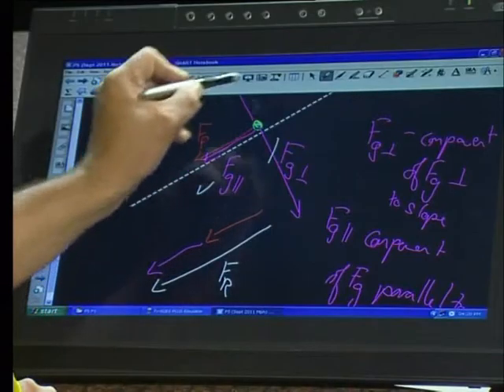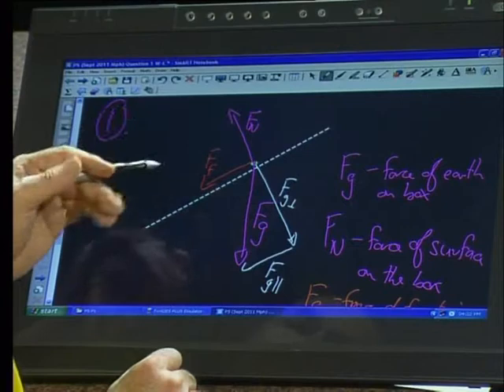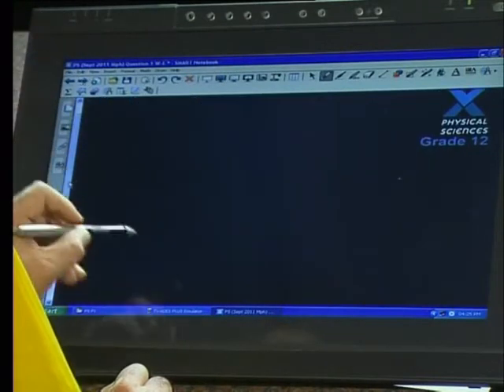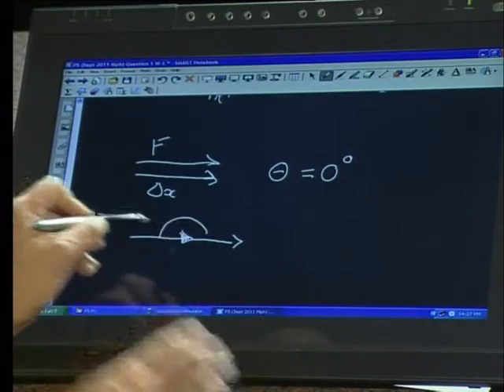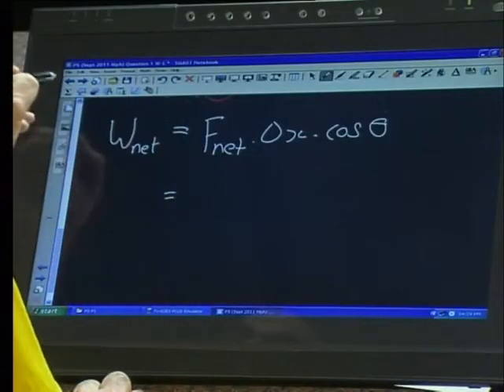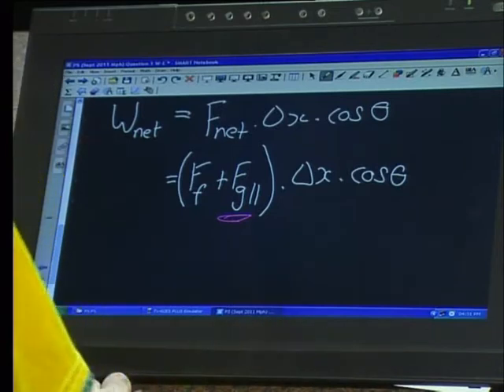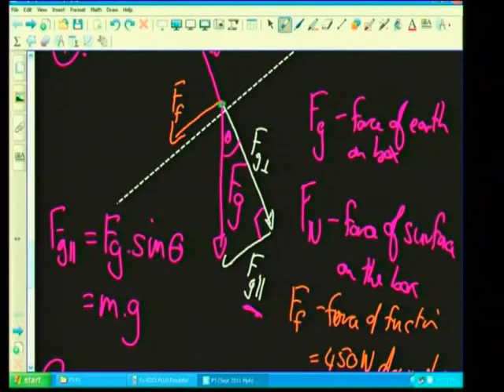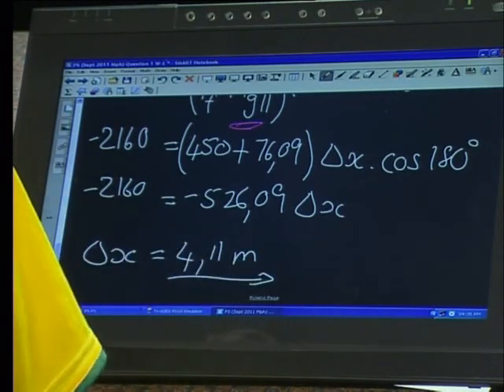Physical Sciences Paper 1 - Segment2 Live Rpt From 10 November 2011